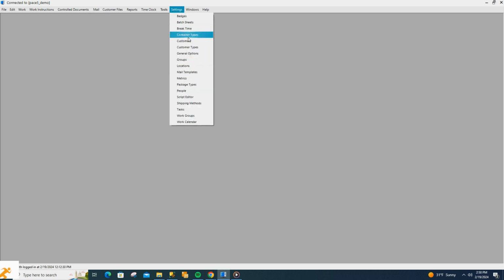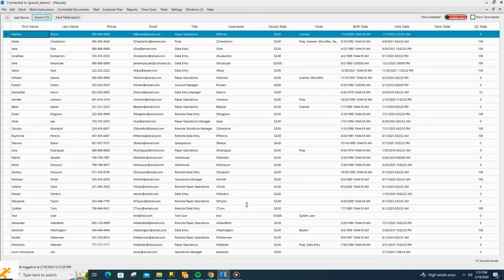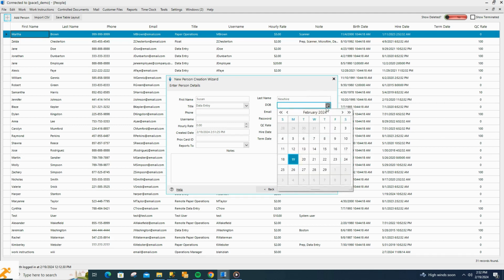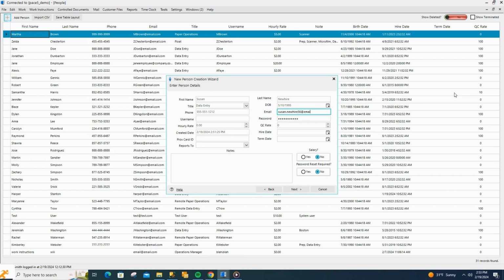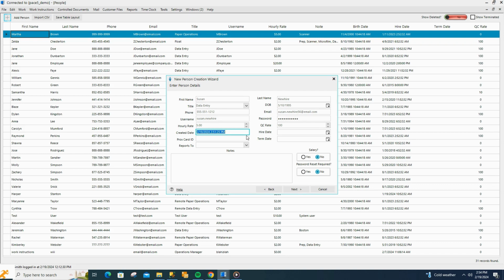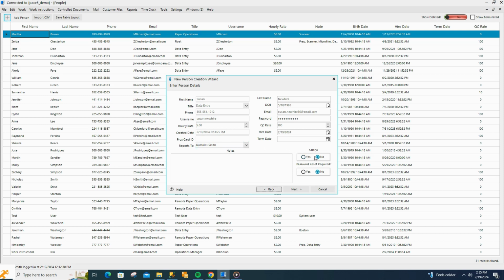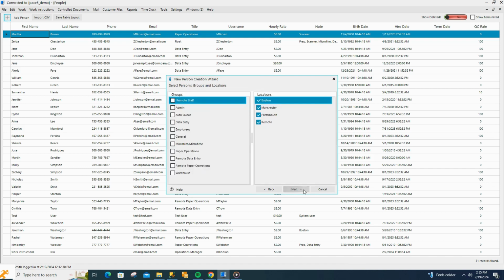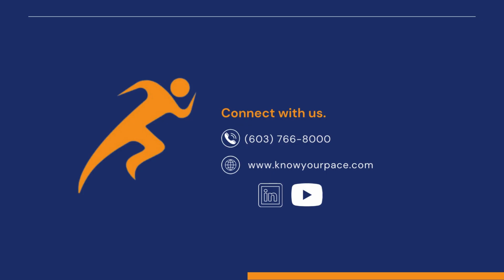PACE Administration: New Employee Set Up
How to set up new employees within PACE Administration: Business Operating System